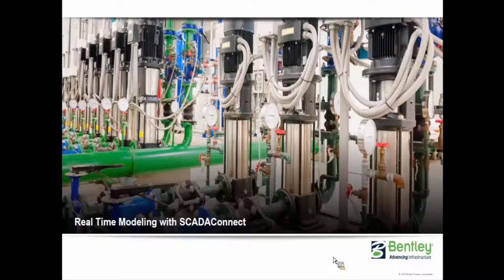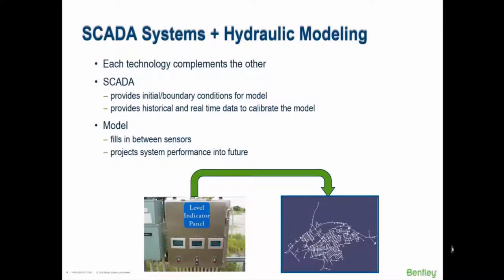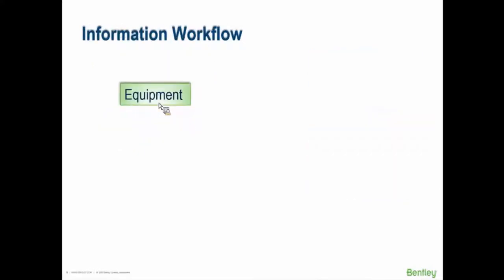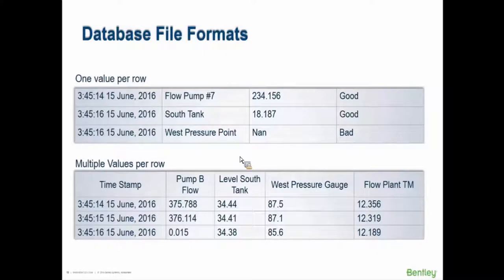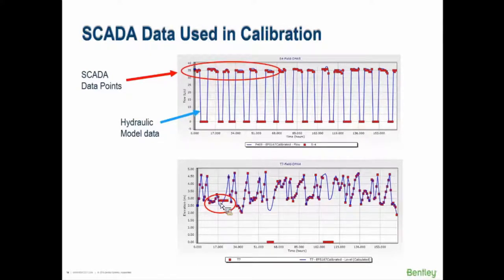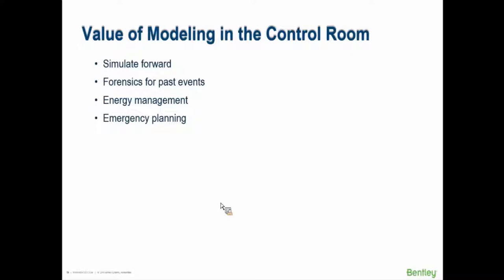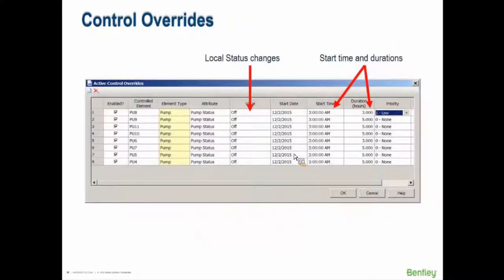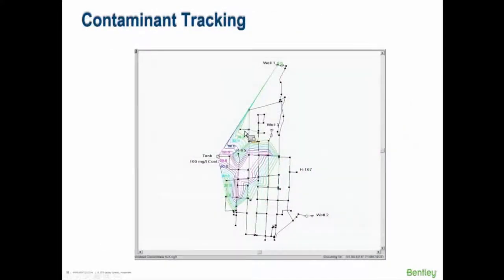WaterGEMS Advanced Part 13: Real time data and SCADA Connect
In this video you will learn how to use SCADA data with your model.